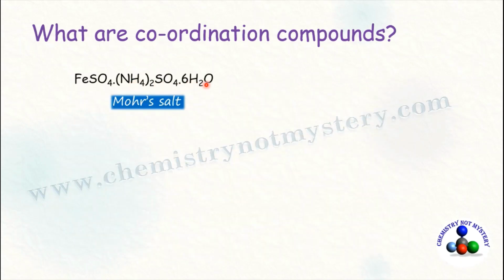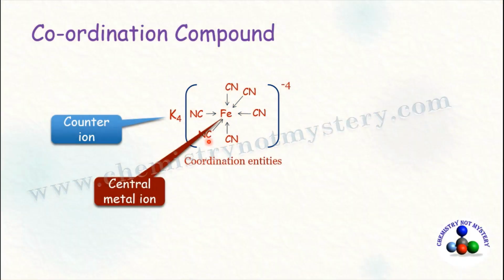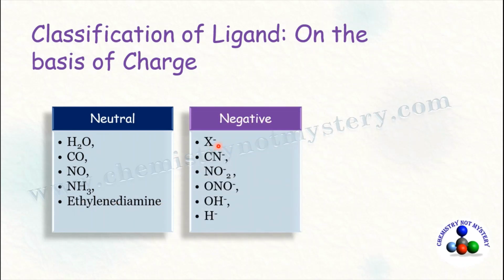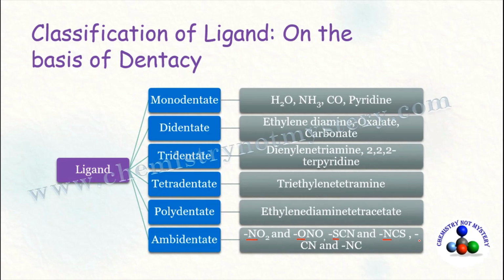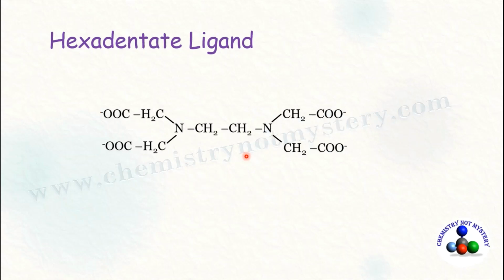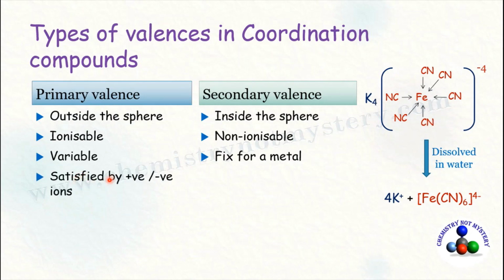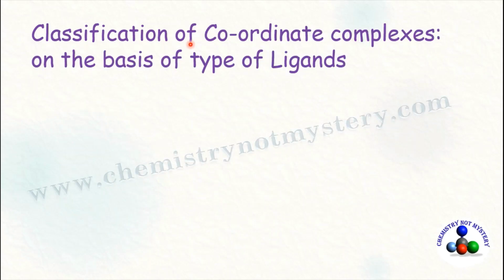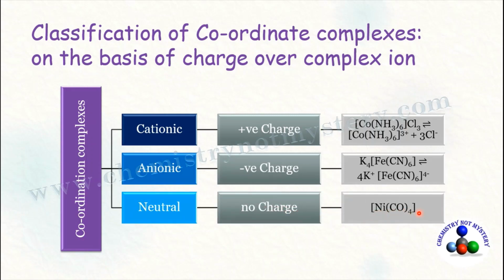Co ordination compounds part 1 CBSE 12th/ Introduction/ Ligands/ double salt/coordination number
06:53 What are co-ordination compounds?
What are ligands?
Classification of ligands
Classification of co-ordination complexes
Types of valences in co-ordination compounds
What is co-ordination number?
Video chapter
00:00 Introduction
00:38 Difference between double salt and Coordination compound
01:16 Coordination compound
01:58 Metal ligand bond
02:29 Metal is Lewis acid and Ligands are Lewis Base
02:41 What are Ligands
03:09 What is dentancy
03:16 Classification of Ligand on the basis of charge
03:21 Examples of neutral ligands
03:30 Examples of neutral ligands
03:41 Examples of neutral ligands
03:50 Classification of Ligand on the basis of Dentacy
04:47 Ambidentate Ligands
04:00 Examples of monodentate ligands
05:31 Examples of didentate ligands
06:12 Examples of tridentate ligands
06:28 Examples of tetradentate ligands
06:32 Examples of pentadentate ligands
06:53 Examples of hexadentate ligands
07:07 Primary and secondary valence
09:00 Co-ordination number
10:05 Homoleptic and heteroleptic complexes
10:51 Cationic Anionic and neutral complexes